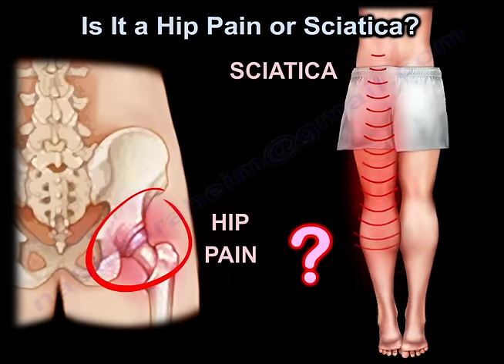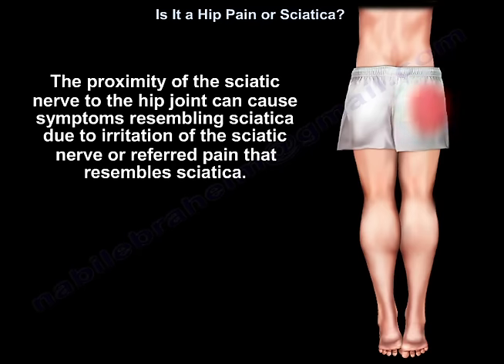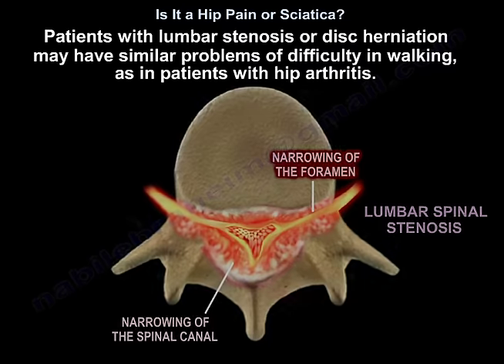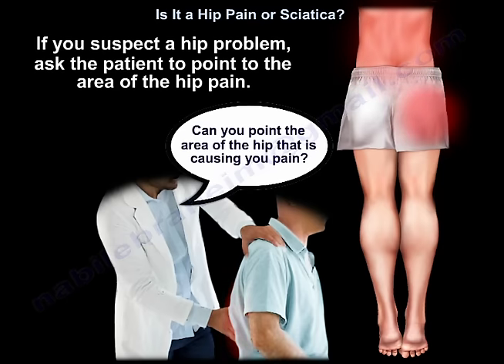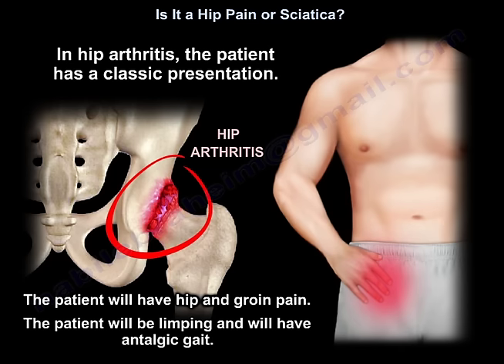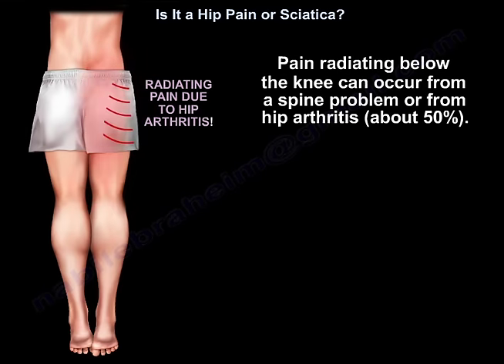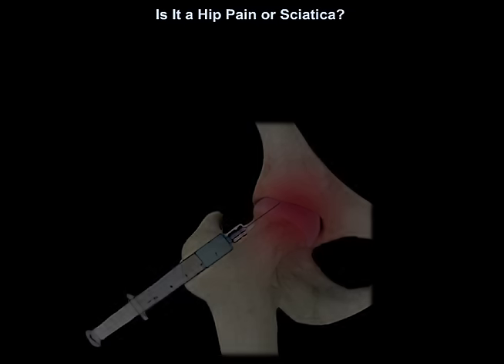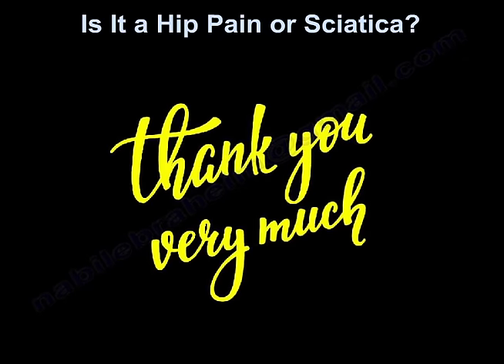Is It Hip Pain or Sciatica? which one is causing the pain , how do I know and how to treat it ?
Dr. Ebraheim’s educational animated video describes conditions that cause hip pain or sciatica.
symptoms of hip arthritis and sciatica overlap, it can cause confusion and delay in treatment